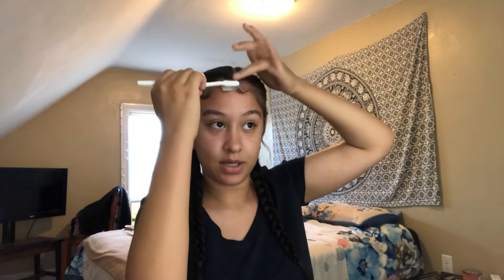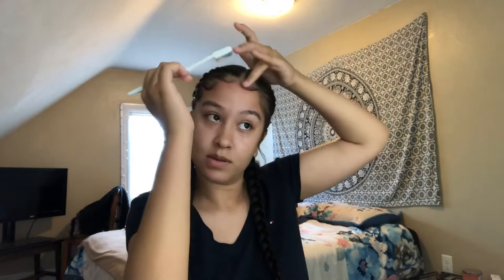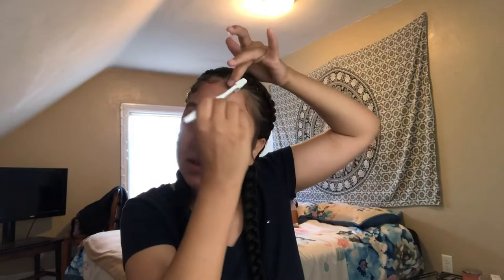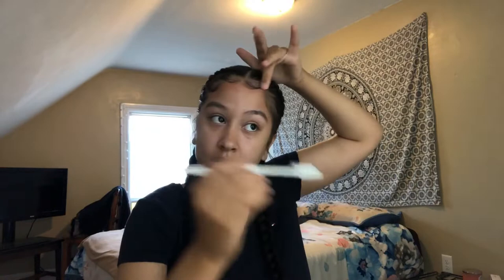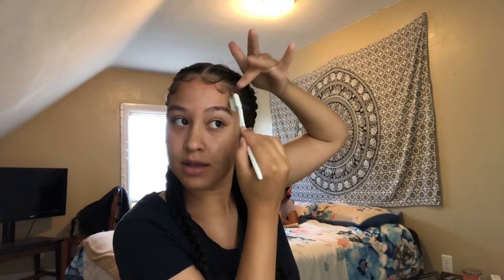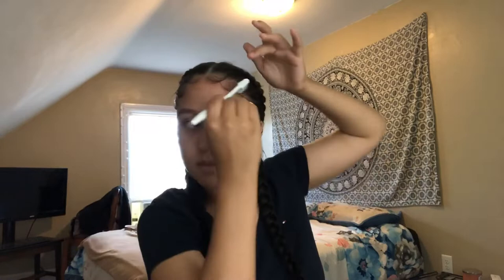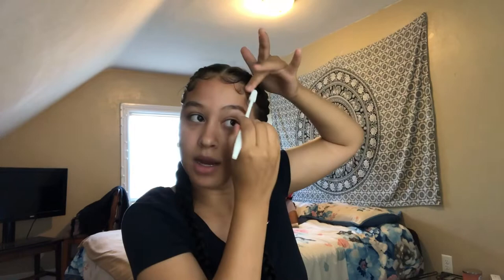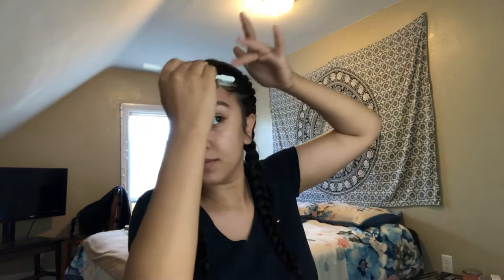Edges 101 | How to Slay Your Edges | Lex Land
Hey guys !!! I’m back ❤️ Sorry I haven’t been posting, I go in a little bit about why I wasn’t posting. But I am back now and ready to bang out some bomb content for you guys. Love you guys sooo much and thank you for all the support 💗
Eco Styler Gel (Olive Oil)

INSTAGRAM(s) : Lexxa_xo (Personal Page)

Glammedupbylexa (Makeup/Beauty Page)